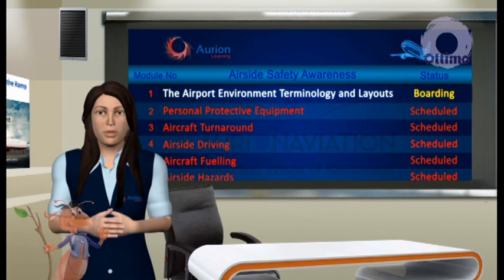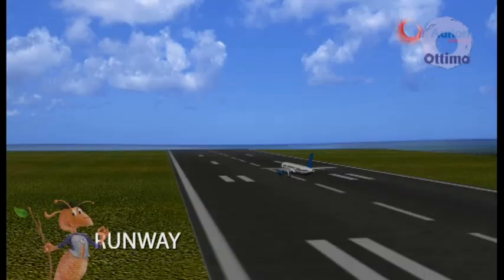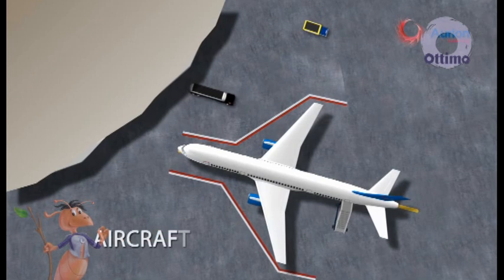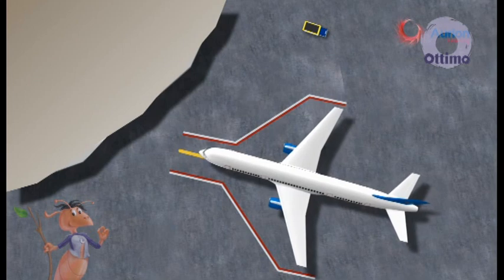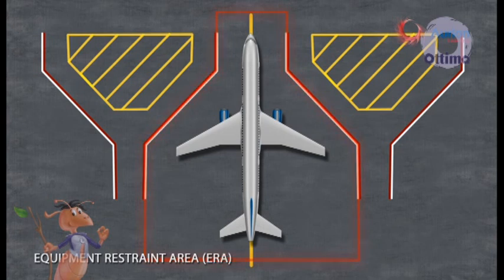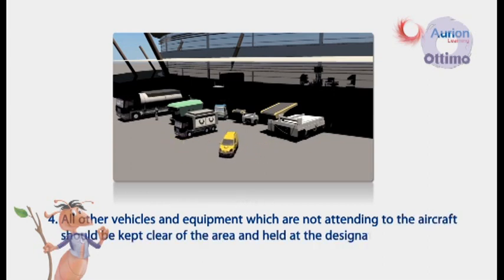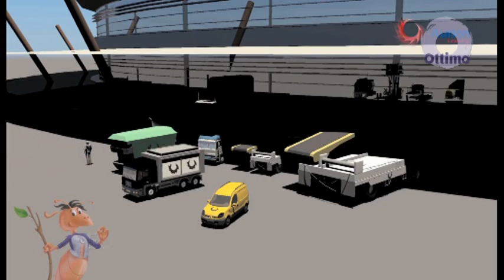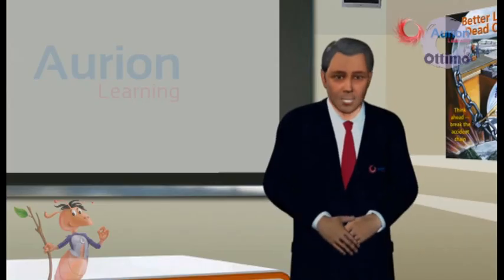E learning Aviation